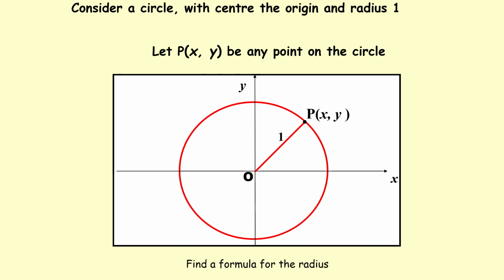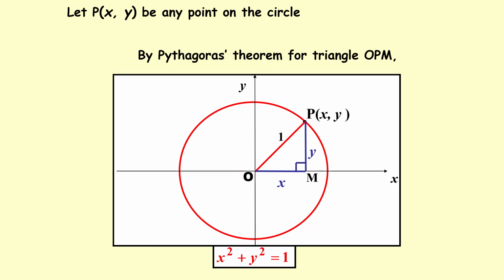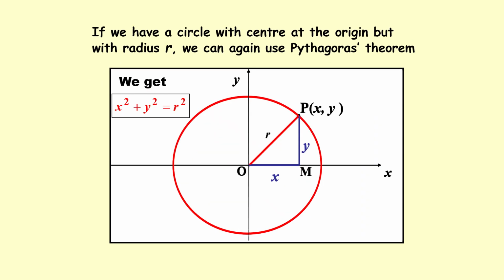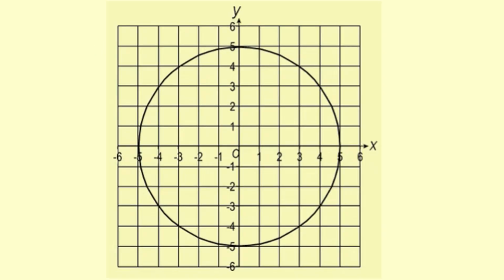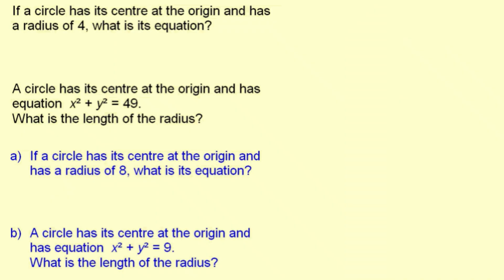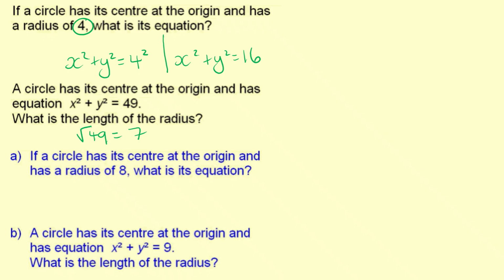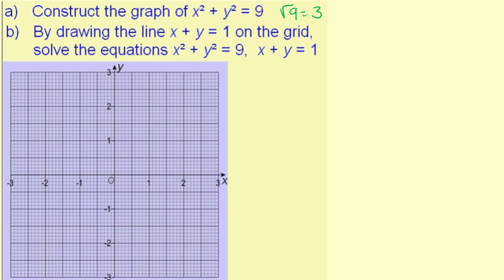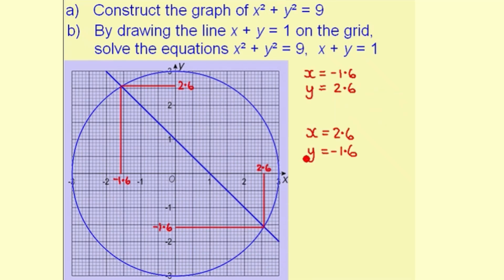Equation of a circle